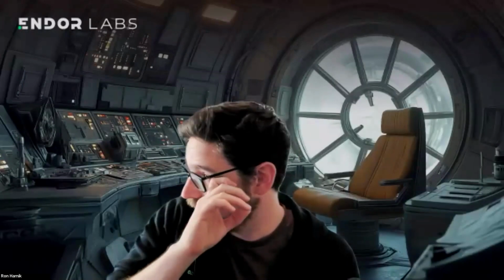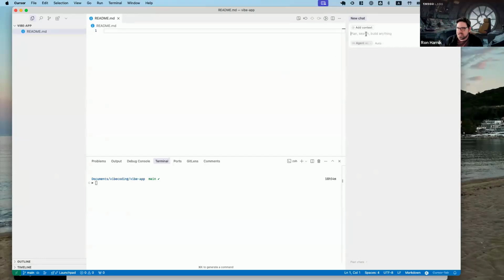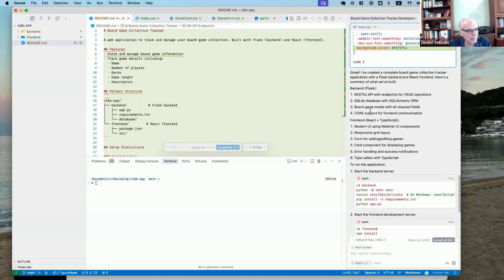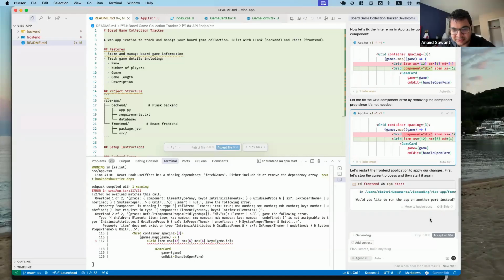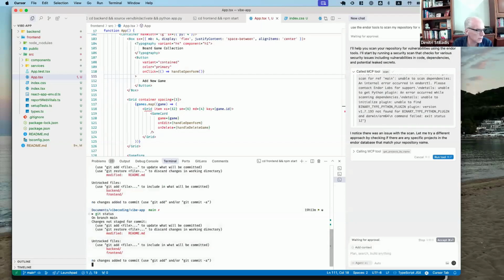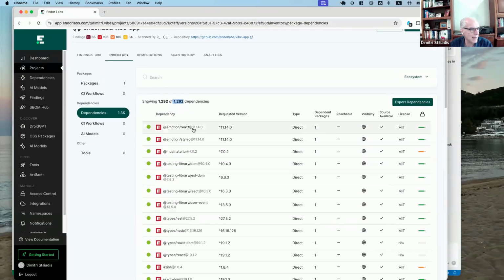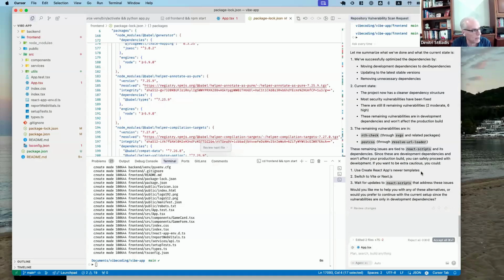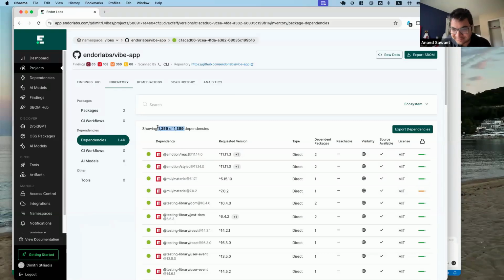Vibe Coding is Mid for Security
Live Vibe Coding Session: Exploring AI-Generated Code and Security Implications

Join us as we explore into the exciting world of AI-generated code with a live vibe coding session. Our team shows you how to build an application from scratch using innovative AI features, discusses best practices for ensuring security, and explores the capabilities of various tools like Cursor, GitHub Copilot, and MCP servers.

Featuring insights from Dimitri, CTO and co-founder of Endor Labs, and Security Engineer, Anand Sawanth, this session provides valuable tips, answers audience questions, and explores security challenges in today's rapidly evolving tech landscape.

00:00 Introduction and Announcements
01:32 Meet the Team
02:14 Interactive Q&A
03:28 Setting Up the Tools
04:00 Understanding AI-Generated Code
10:23 Building the Application
18:46 Exploring the Generated Code
24:17 Live Debugging and Iteration
27:20 Initial App Creation and Issues
27:54 Introduction to MCP Server
29:08 Security Scanning with MCP Server
32:03 Live Demo Challenges
34:09 Vibe Oasis Lounge at RSA
36:10 Dependency and Security Issues
43:34 Guardrails and Best Practices
55:45 Final Thoughts and Wrap-Up

Introducing the Endor Labs MCP Server: fix-first security for the vibe coding era: